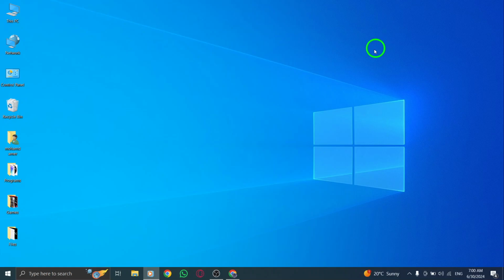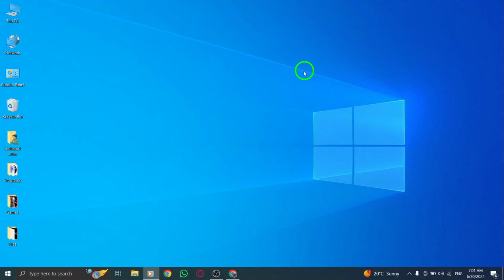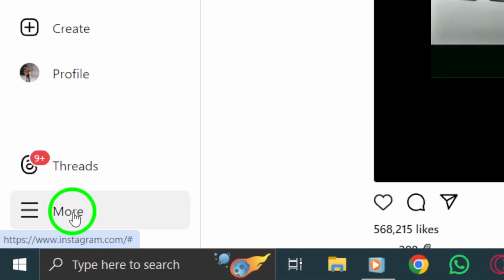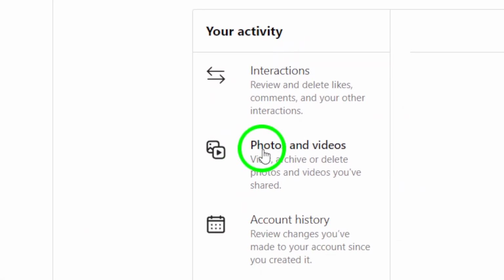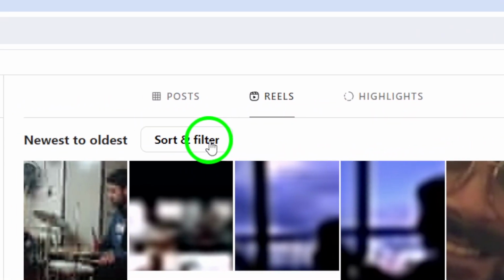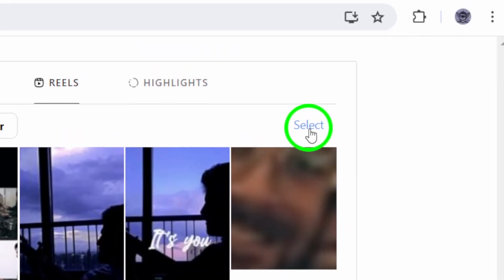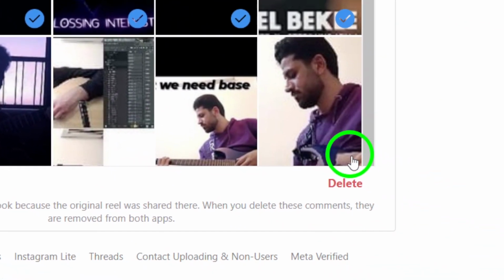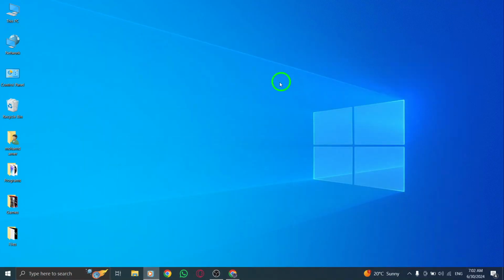How To Delete Multiple Reels You've Shared By Date On Instagram On PC (New Update)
Learn how to easily delete multiple reels you've shared by date on Instagram on PC with the new update. Follow these simple steps to clean up your profile and remove any unwanted content.

1- Open your account.
2- At the bottom left corner, click on the more icon or the three dots.
3- Click on Your Activity.
4- From Photos and videos section then Reels section you can see reels you have shared, click on Sort and Filter.
5- Enter the Start Date and The End Date for the period of the reels.
6- Click on Apply.
7- Click on Select.
8- Choose the reels you want to delete.
9- Click on Delete, Confirm the step.

With these steps, you can easily manage your Instagram reels and keep your profile organized. Say goodbye to unwanted content with just a few clicks.